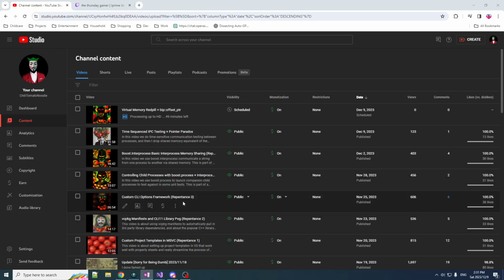Update [Repentance Achieved] 2023/12/9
Don't sleep on the Repentance arc!